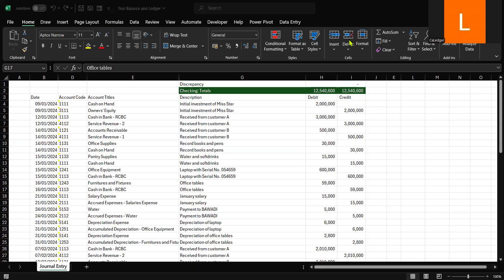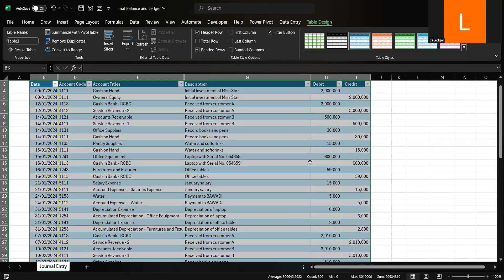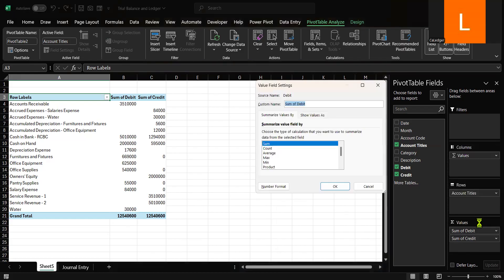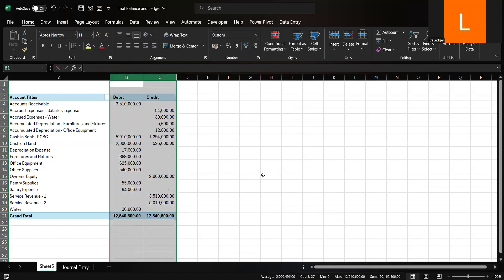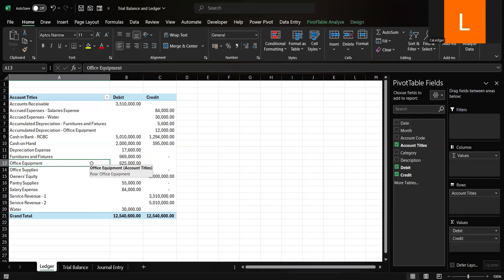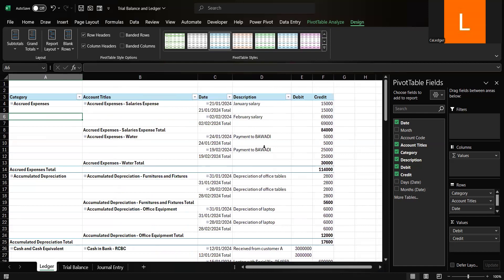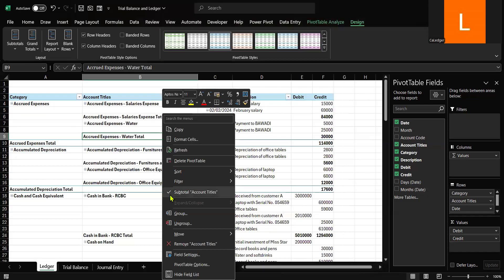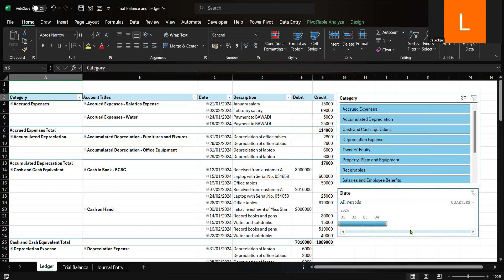Trial Balance and Ledger in MS Excel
In today’s video, we’re diving into Excel for Accountants with a practical tutorial on how to create a Trial Balance and a ledger step-by-step. Whether you're a student, or a professional, this guide will help you save time and stay organized.